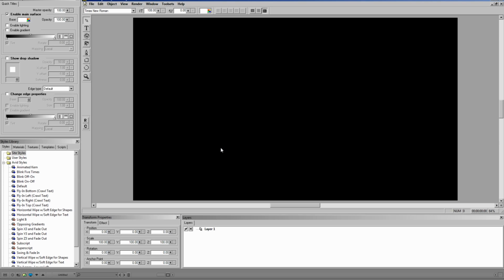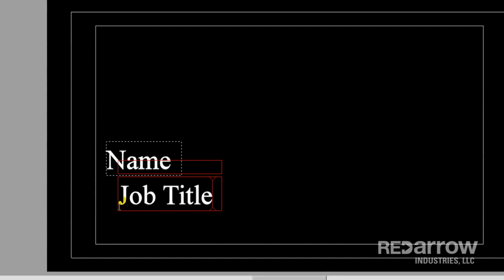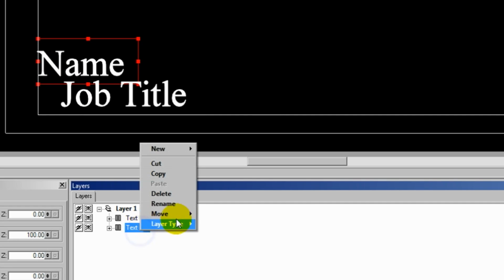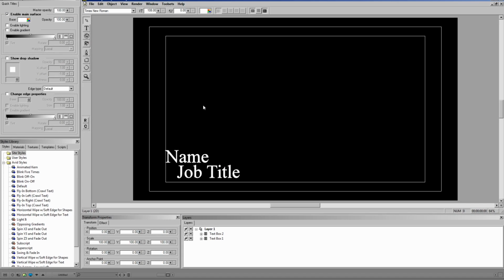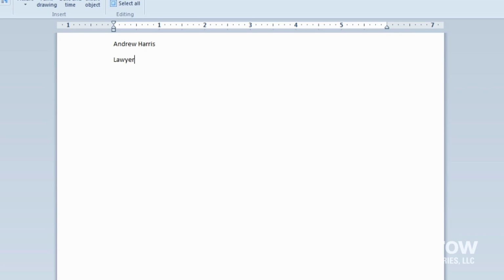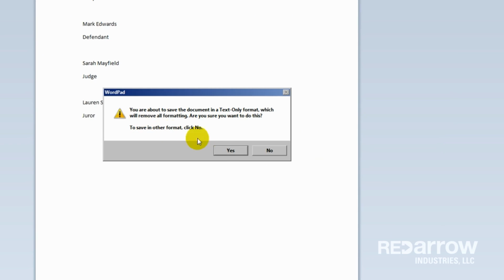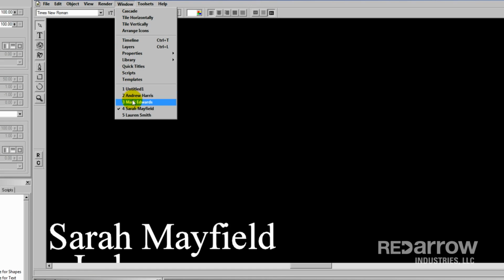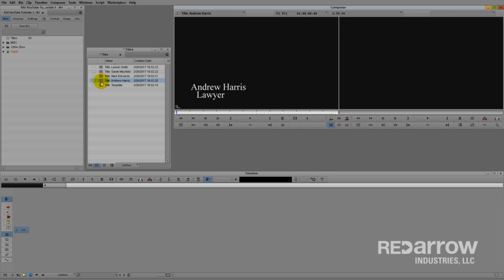Using Marquee’s Auto Titler Function To Create Lower Thirds In Avid Media Composer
If you have titles that all follow the same template then Marquee’s Auto Titler function in Avid Media Composer might be just the tool needed to save you precious time.  Learn exactly how the software works so hopefully it can help you with any of your future title needs.